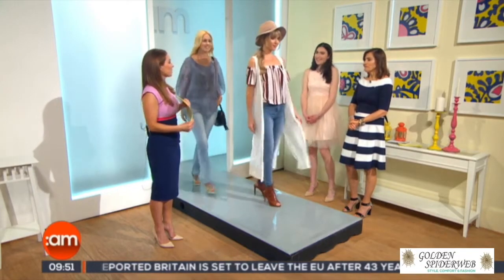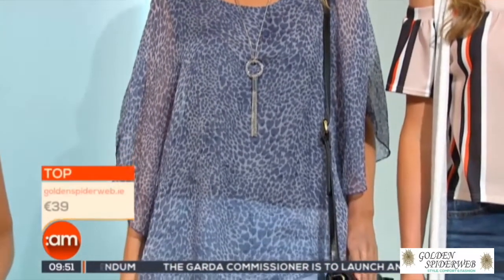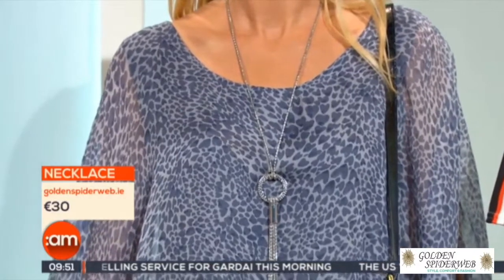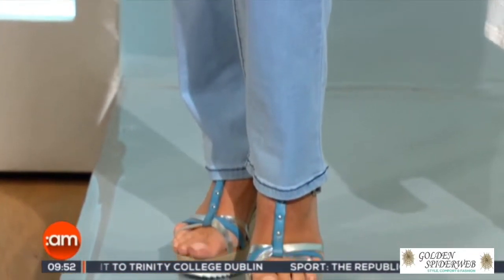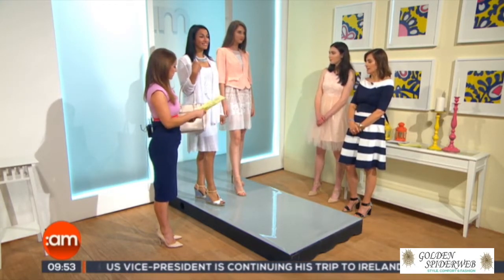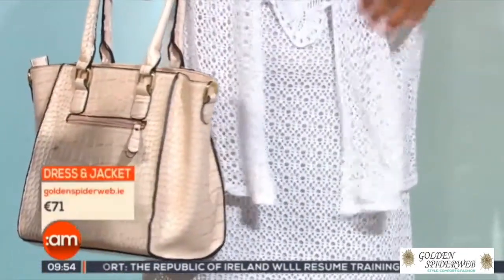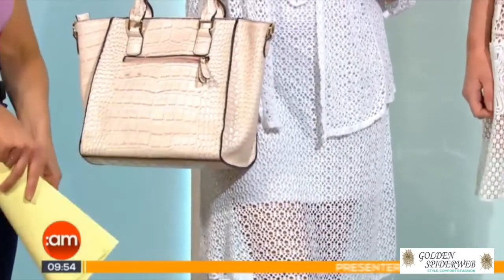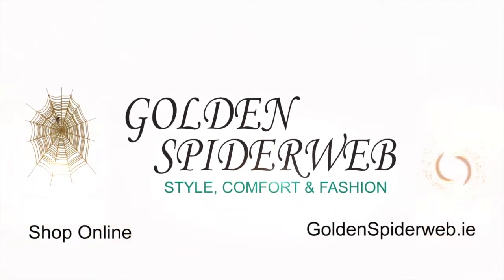TV3 Summer Styles